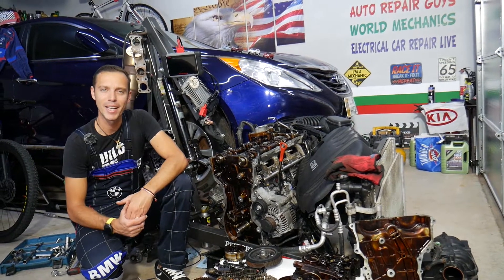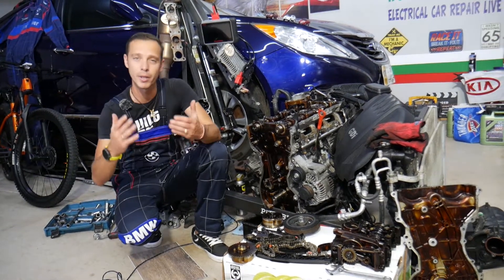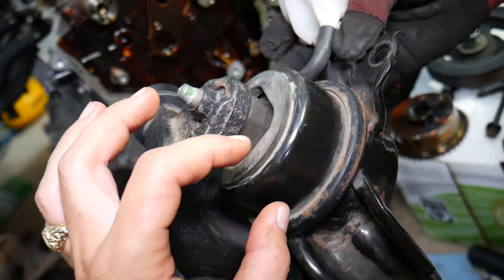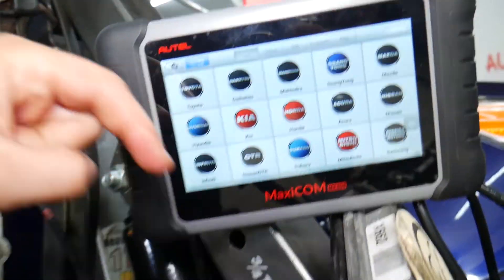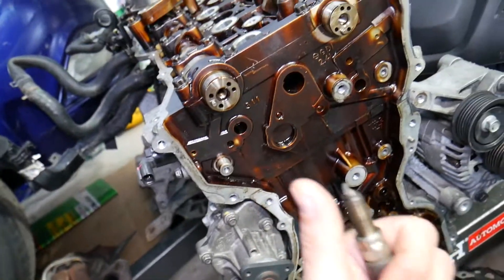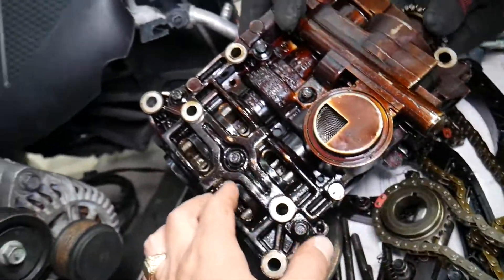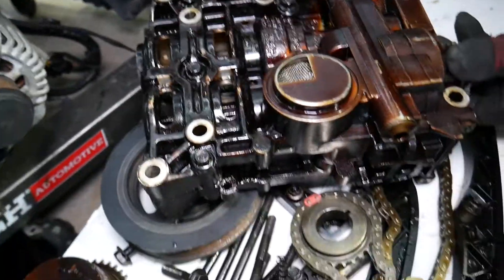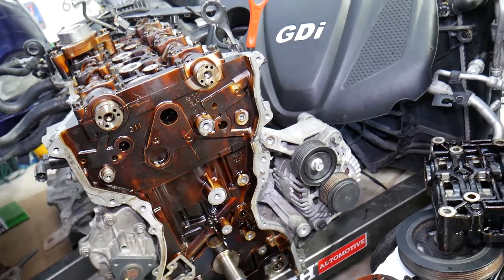WHAT CAUSES ENGINE VIBRATIONS ON HYUNDAI KIA GDI ENGINE, CAR VIBRATES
If you have Hyundai or Kia with GDI engine and you have engine vibrations or the car vibrates when you start the engine in this video we will cover most reason for engine vibrations on your Hyundai or Kia with GDI. You can easily feel the engine to vibrate at low rpms while waiting at stop light. We explained why you may have engine vibrations on 2013 Hyundai Sonata engine but the same 2.4 GDI engine or similar GDI engine has been used in multiple Hyundai and Kia models so the video may be helpful on:
Hyundai Santa Fe 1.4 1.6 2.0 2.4 GDI Engine Vibrations, Car Vibrates
Hyundai Sonata 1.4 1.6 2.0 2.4 GDI Engine Vibrations, Car Vibrates
Hyundai Tucson 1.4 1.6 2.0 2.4 GDI Engine Vibrations, Car Vibrates
Kia Cadenza 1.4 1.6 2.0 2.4 GDI Engine Vibrations, Car Vibrates
Kia Optima 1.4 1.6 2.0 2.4 GDI Engine Vibrations, Car Vibrates
Kia Sportage 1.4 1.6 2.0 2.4 GDI Engine Vibrations, Car Vibrates
Kia Sorento 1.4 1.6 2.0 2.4 GDI Engine Vibrations, Car Vibrates
Hyundai Elantra 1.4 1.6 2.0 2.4 GDI Engine Vibrations, Car Vibrates
Hyundai Veloster 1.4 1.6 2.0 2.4 GDI Engine Vibrations, Car Vibrates
Hyundai Genesis 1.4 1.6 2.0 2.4 GDI Engine Vibrations, Car Vibrates
Hyundai Accent 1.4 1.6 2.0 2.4 GDI Engine Vibrations, Car Vibrates
Kia Forte 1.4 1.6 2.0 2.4 GDI Engine Vibrations, Car Vibrates
Kia Soul 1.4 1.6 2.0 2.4 GDI Engine Vibrations, Car Vibrates
Kia Rio 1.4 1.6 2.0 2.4 GDI Engine Vibrations, Car Vibrates

Products that we use and recommend:
► Engine Mount